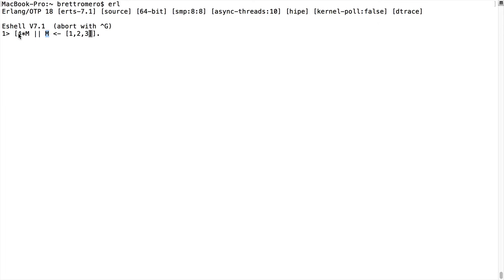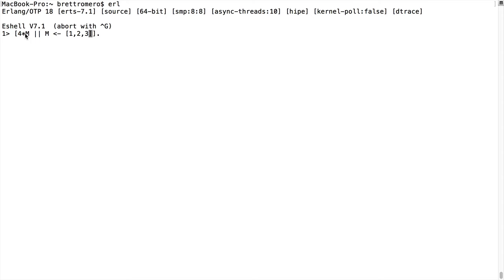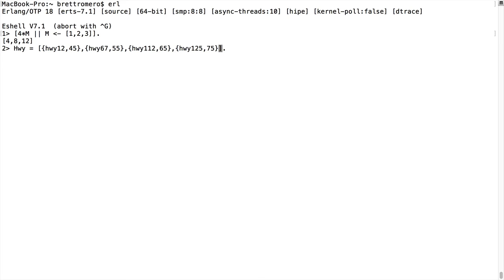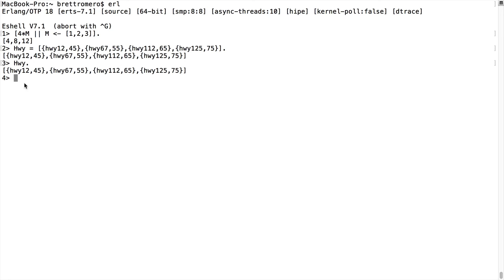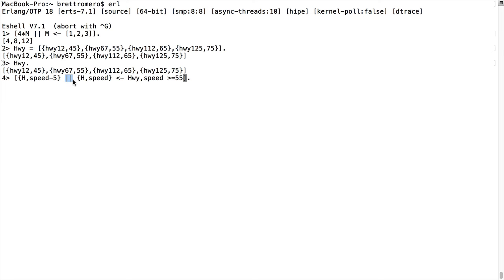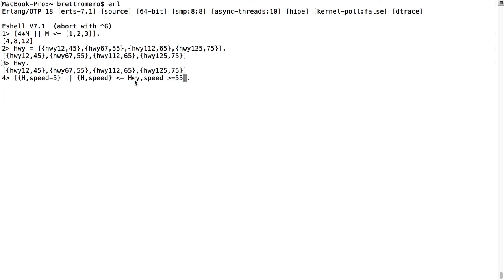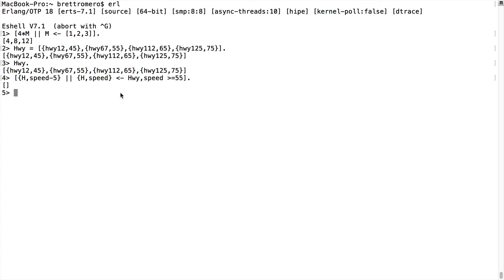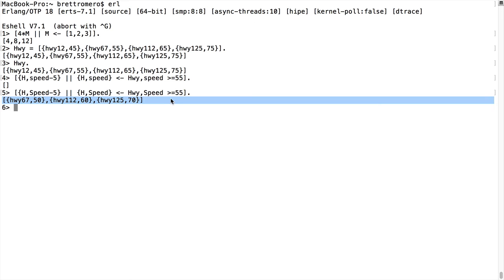Erlang Programming for Beginners - Lists Comprehensions